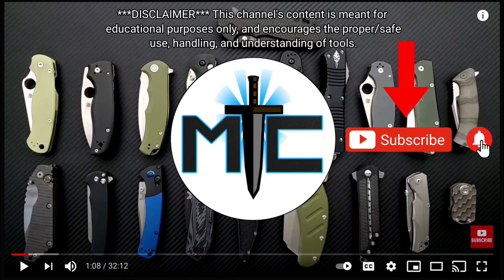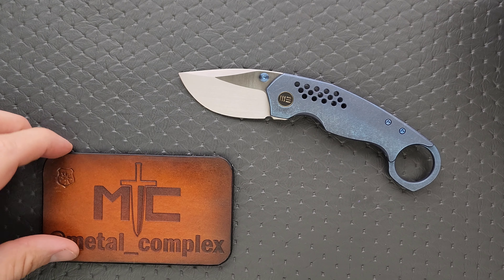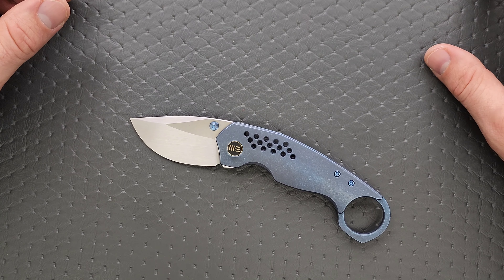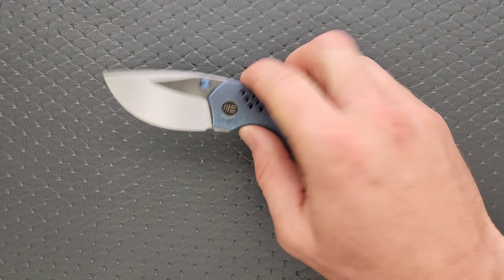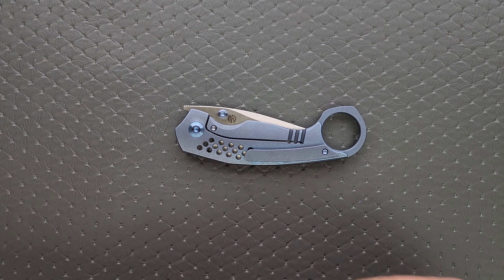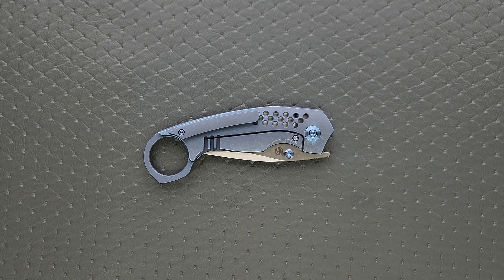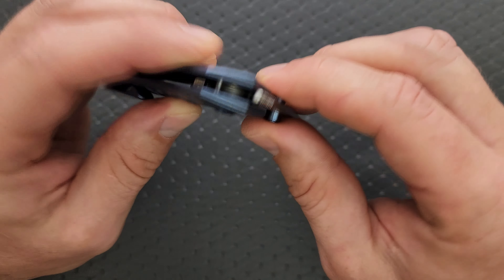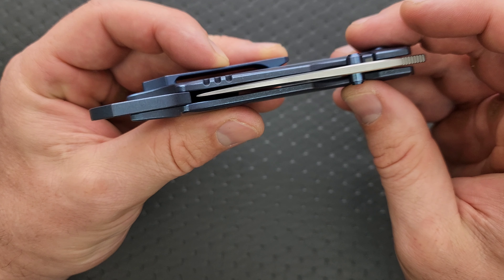WE Envisage Karambit Folding Knife - Overview and Review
Full review of the WE Envisage.